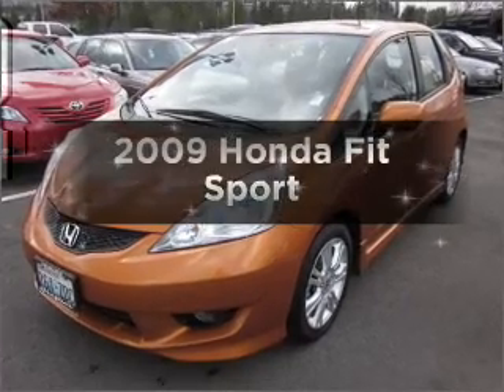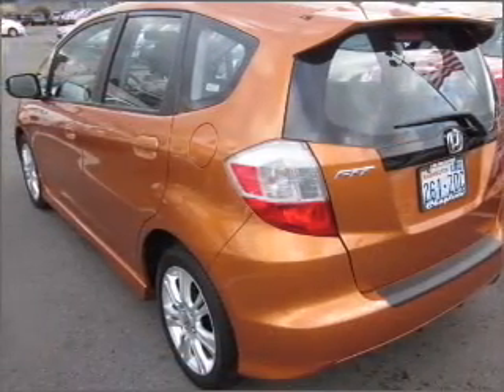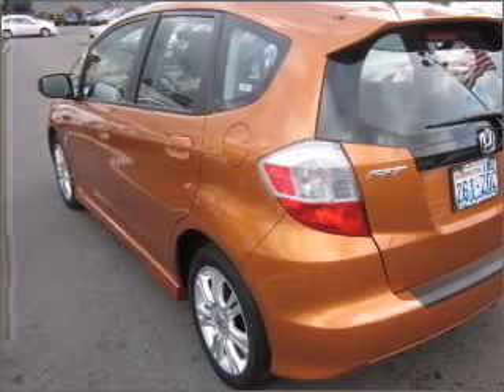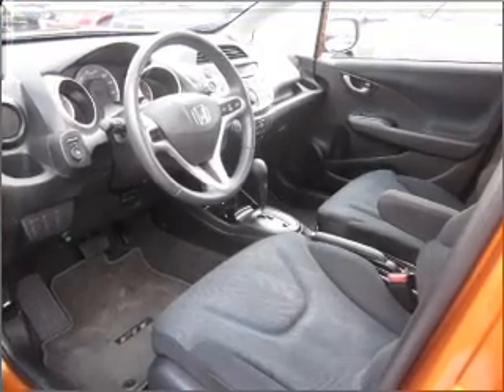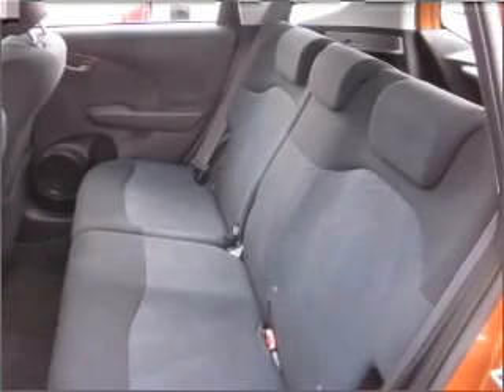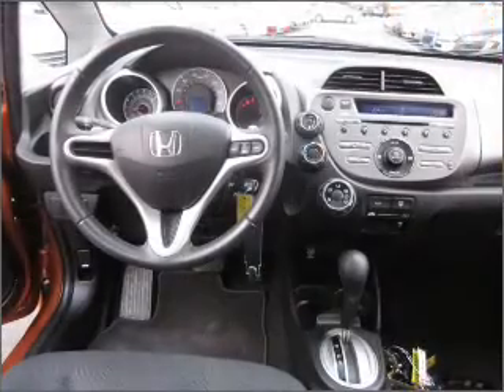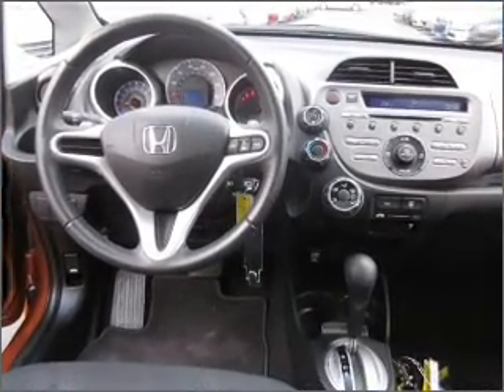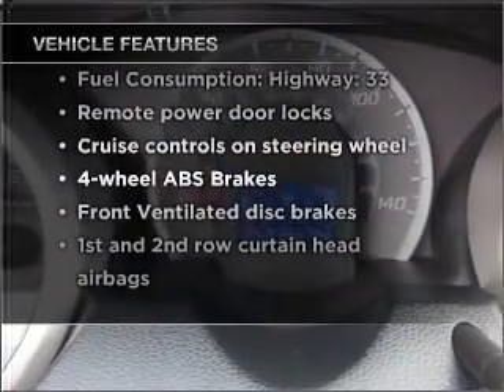2009 Honda Fit - Bellevue WA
Year: 2009
Make: Honda
Model: Fit
Trim: Sport
Engine: 1.5 liter inline 4 cylinder 16 valve
Transmission: 5-Speed Automatic
Color: Copper
Mileage: 23468
Address:
15000 SE Eastgate Way